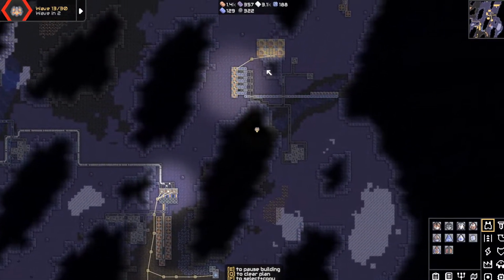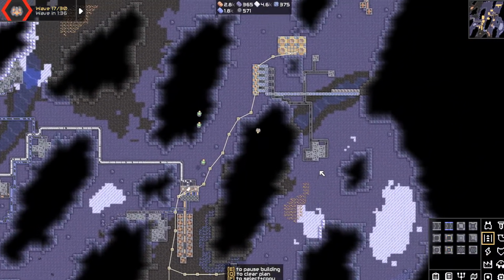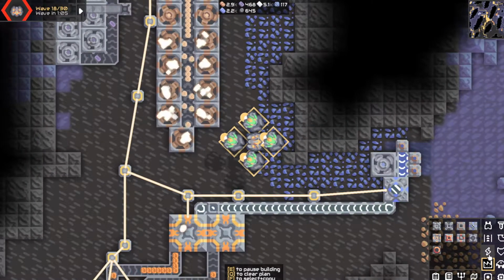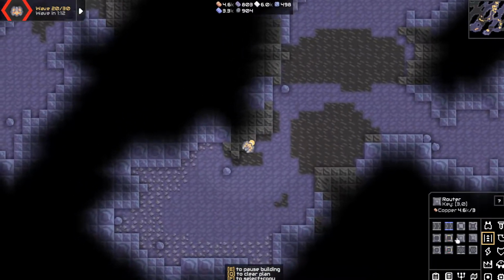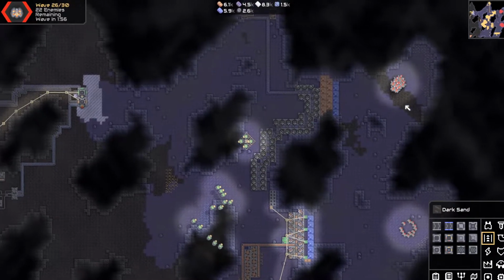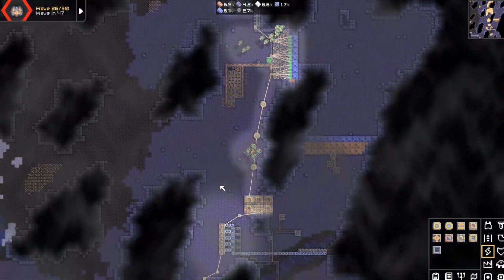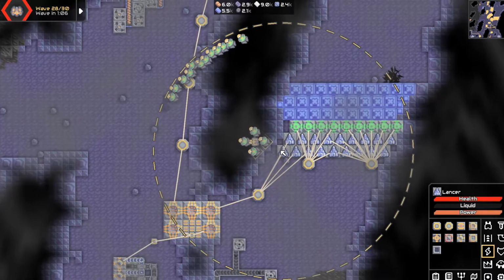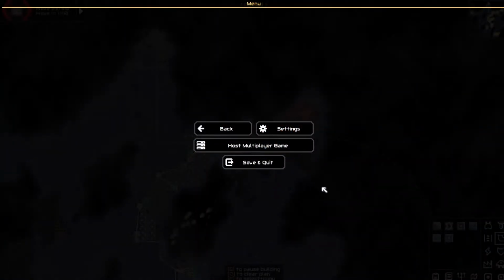Upgrades People, Upgrades - Mindustry (Part 10)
Hi
Discord Server:
Song: Get Up On My Keys - Duko